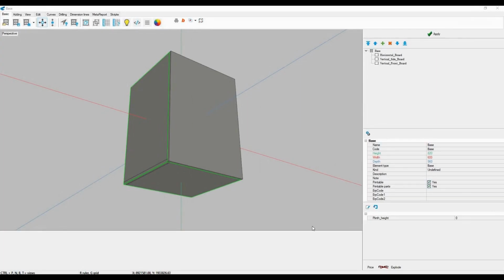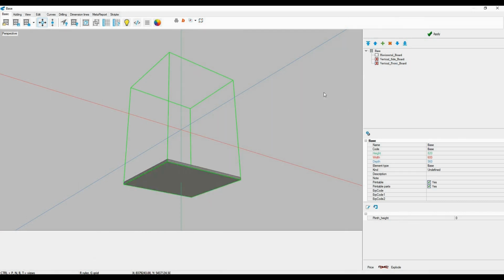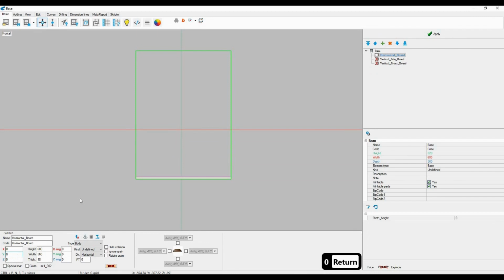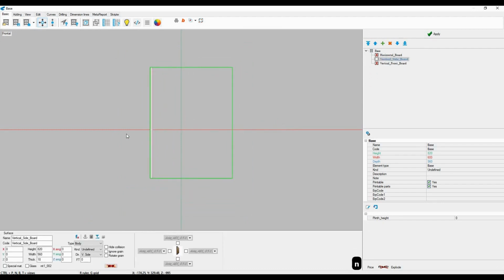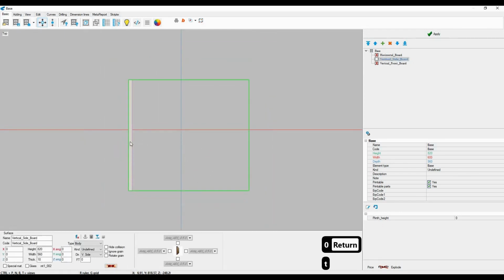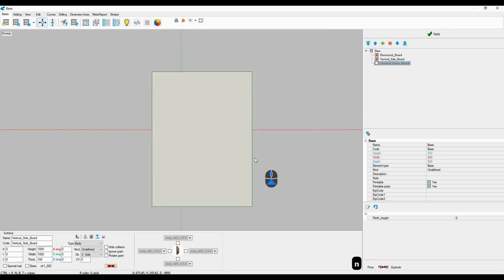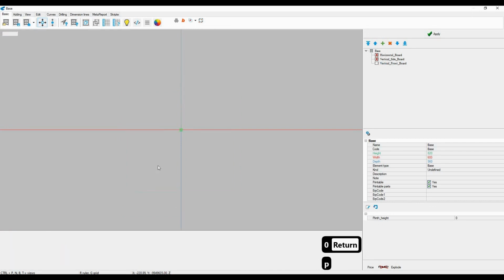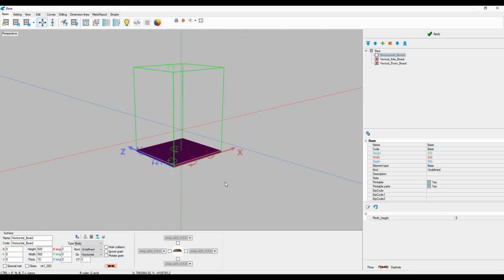BOARD DIRECTIONS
Welcome to new Corpus solutuions tutorial